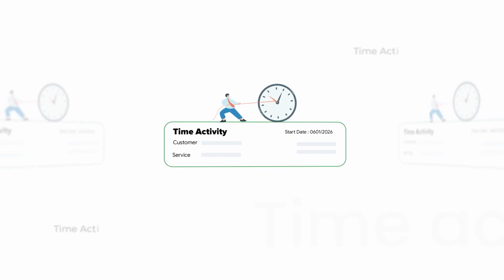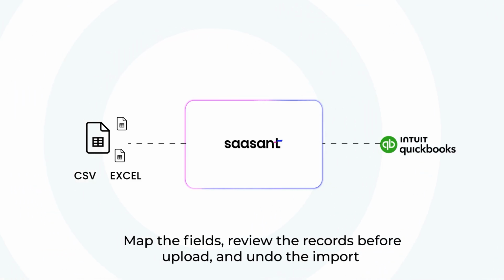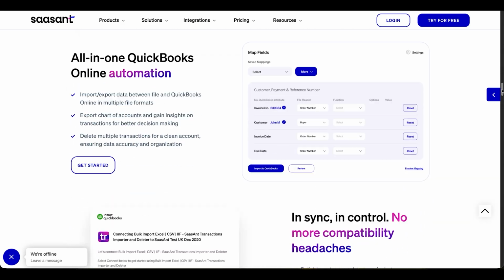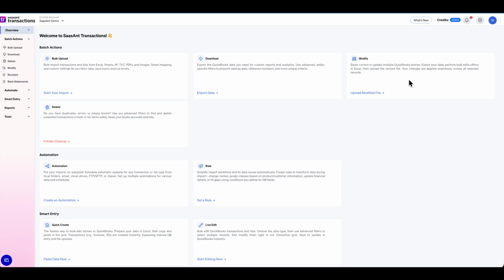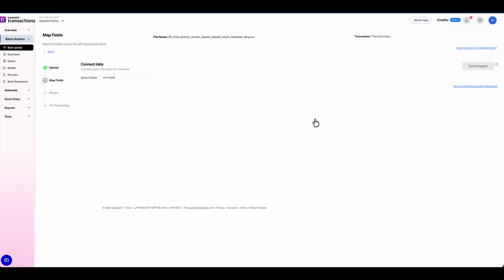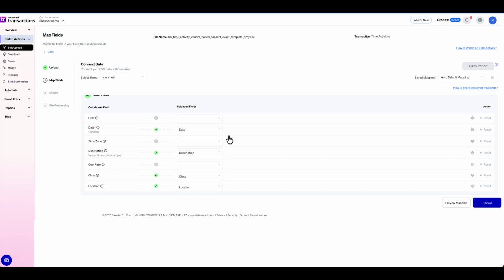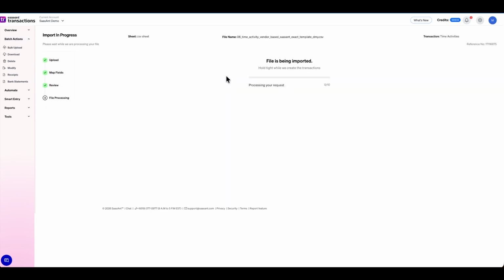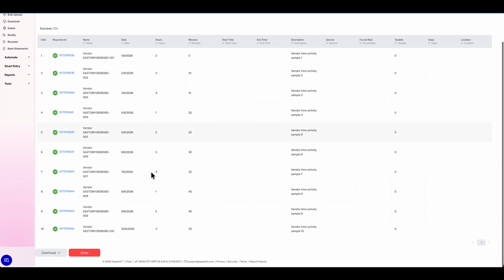𝐇𝐨𝐰 𝐭𝐨 𝐁𝐮𝐥𝐤 𝐈𝐦𝐩𝐨𝐫𝐭 𝐓𝐢𝐦𝐞 𝐀𝐜𝐭𝐢𝐯𝐢𝐭𝐢𝐞𝐬 𝐢𝐧𝐭𝐨 𝐐𝐮𝐢𝐜𝐤𝐁𝐨𝐨𝐤𝐬 𝐎𝐧𝐥𝐢𝐧𝐞 𝐟𝐫𝐨𝐦 𝐄𝐱𝐜𝐞𝐥 𝐨𝐫 𝐂𝐒𝐕 | 𝐒𝐚𝐚𝐬𝐀𝐧𝐭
Entering time activities one by one in QuickBooks Online can take time, especially when your time entries are already in Excel, CSV, timesheet exports, project tools, or another system. In this video, learn how to bulk import time activities into QuickBooks Online using SaasAnt Transactions Online. You’ll see how to upload a time activity file, map QuickBooks time activity fields, review records before upload, import the data, verify imported time activities, download results, and use Undo if needed.

𝐓𝐢𝐦𝐞𝐬𝐭𝐚𝐦𝐩𝐬
00:00 Manual time activity entry takes time
00:35 Start your SaasAnt free trial
01:10 Select Time Activities import
01:23 Upload time activity file
01:36 Map time activity fields
01:57 Review time activity data
02:13 Upload time activities
02:24 Verify imported time activities
02:41 Download results and use Undo
02:54 Import time activities faster

✓ How to import time activities into QuickBooks Online
✓ How to prepare time activity data in Excel or CSV
✓ How to select Time Activities as the import type
✓ How to upload a prepared time activity file
✓ How SaasAnt maps file fields with QuickBooks time activity fields
✓ How to review and adjust field mapping if needed
✓ How to map name, date, hours, minutes, customer, service, and billable status
✓ How to review time activity records before upload
✓ How to correct data directly in the review grid
✓ How to verify imported time activities using response ID
✓ How to download import results for your records
✓ How to use Undo if the wrong file was imported

✓ Bulk importing time activities into QuickBooks Online
✓ Importing time entries from Excel or CSV
✓ Moving timesheet exports into QuickBooks Online
✓ Importing time data from project management tools
✓ Recording billable and non-billable time activities
✓ Reducing manual time activity entry
✓ Reviewing time activity data before posting
✓ Verifying imported time activity records in QuickBooks Online
✓ Downloading time activity import results
✓ Rolling back incorrect time activity imports using Undo